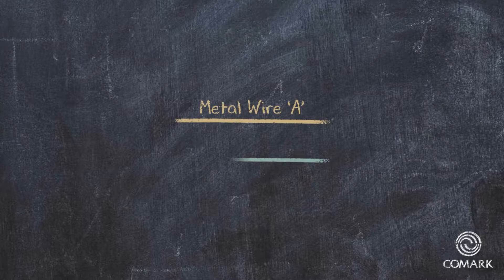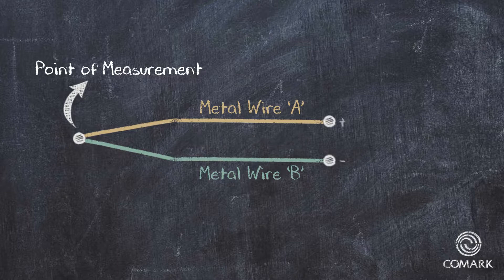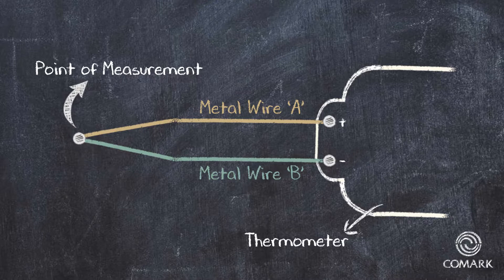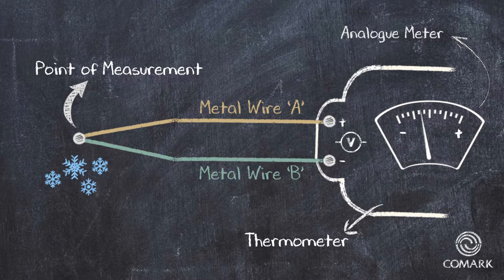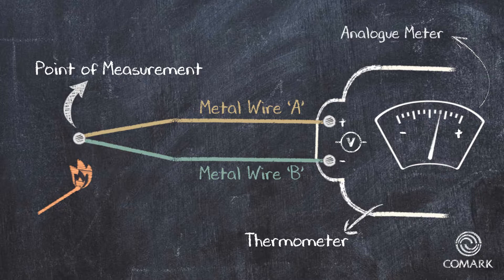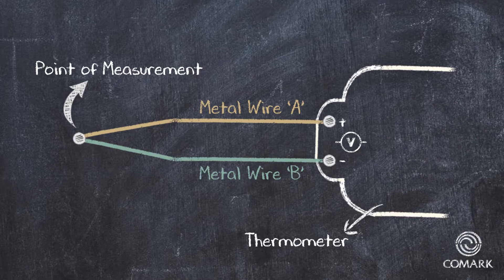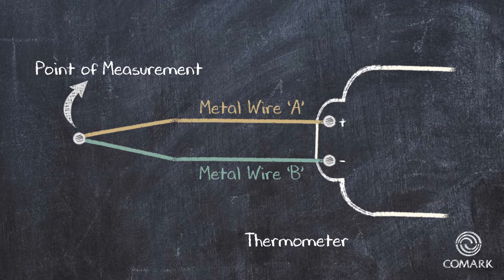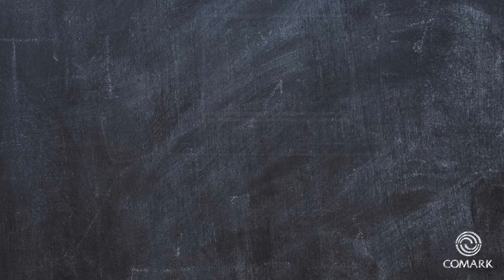What is a Thermocouple?